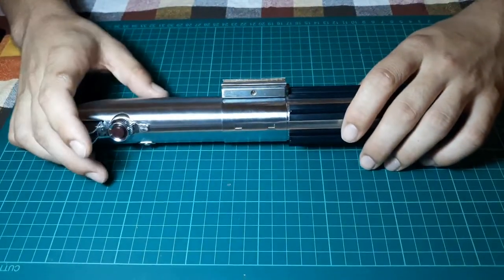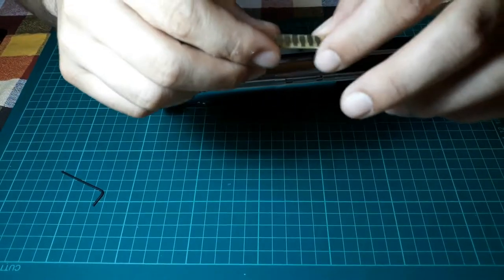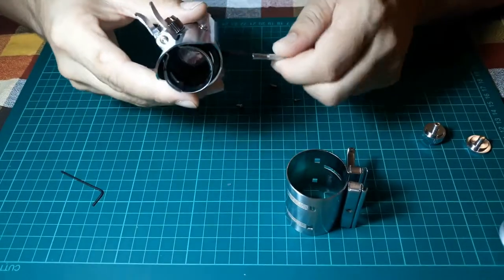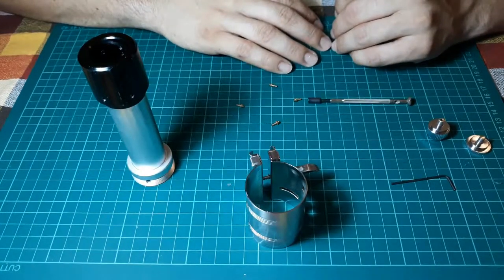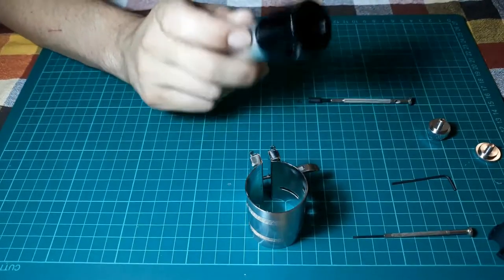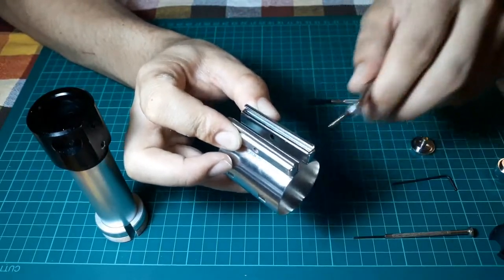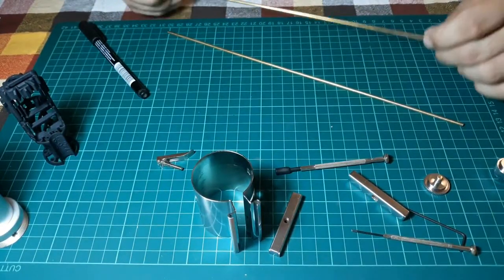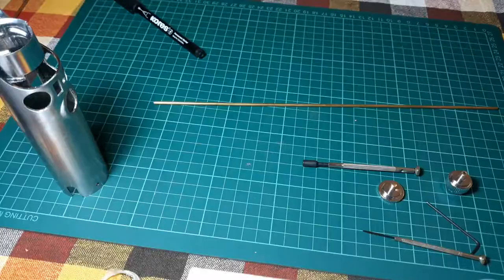How to build a Graflex - Part 3 - Necessary Mods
In this part, we will discuss all necessary modifications to different compartments of your lightsaber, such as cutting the inner core, as well as some tools in order to progress with your build.

If you can get these mods done, it will make your life so much easier.